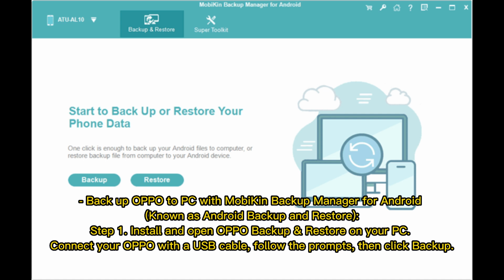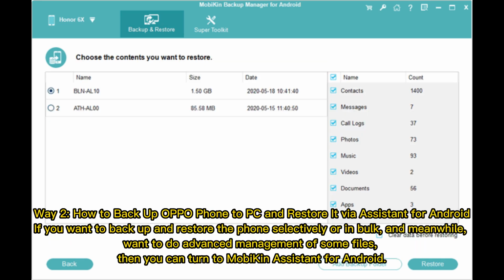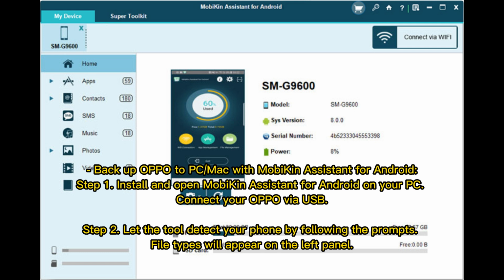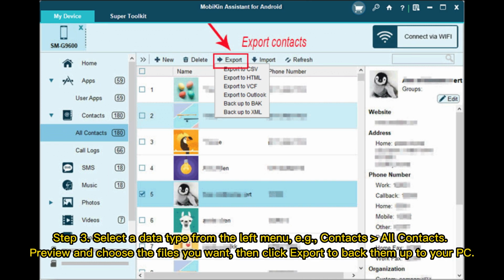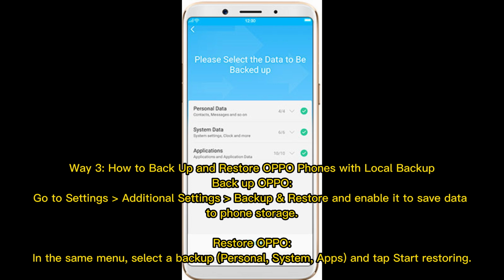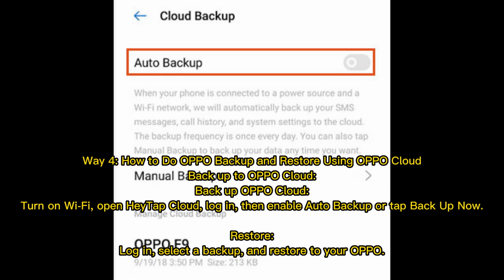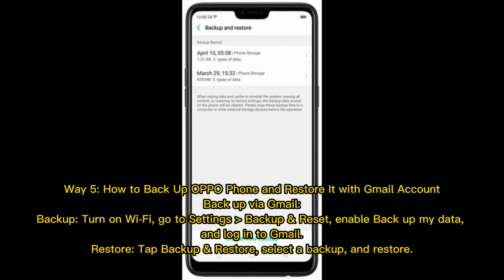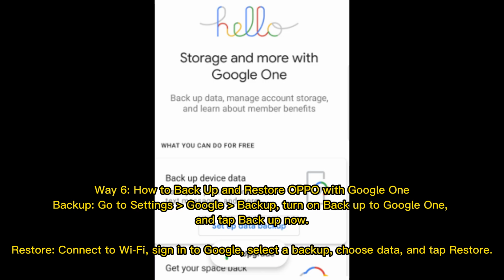How to Back Up & Restore OPPO Reno/Find/R/K/A/F in 6 Trusted Ways?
This guide explains how to accomplish OPPO Backup and Restore in 6 practical ways. Just go through this video to find the best solution to back up and restore OPPO Reno/Find/R/K/A/F series.

00:00 Start
00:19 Way 1: How to Perform OPPO Backup and Restore with Android Backup and Restore
01:08 Way 2: How to Back Up OPPO Phone to PC and Restore It via Assistant for Android
02:14 Way 3: How to Back Up and Restore OPPO Phones with Local Backup
02:34 Way 4: Way 4: How to Do OPPO Backup and Restore Using OPPO Cloud
02:56 Way 5: How to Back Up OPPO Phone and Restore It with Gmail Account
03:16 Way 6: How to Back Up and Restore OPPO with Google One